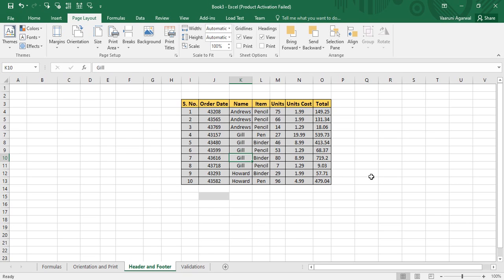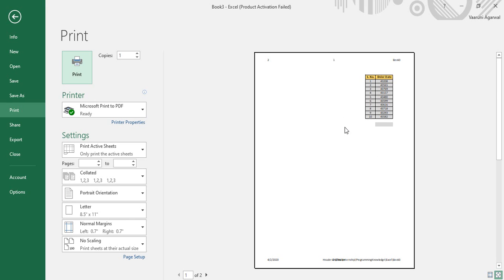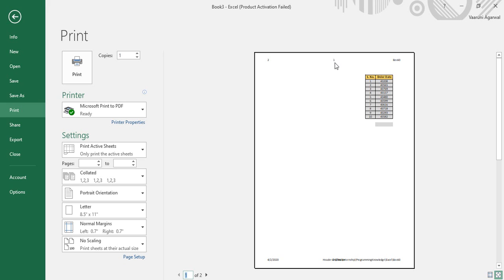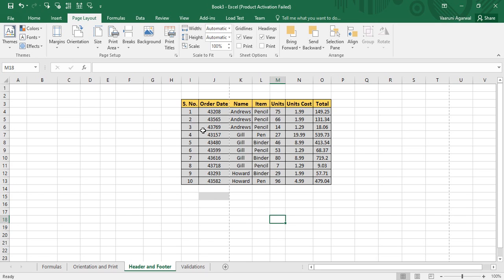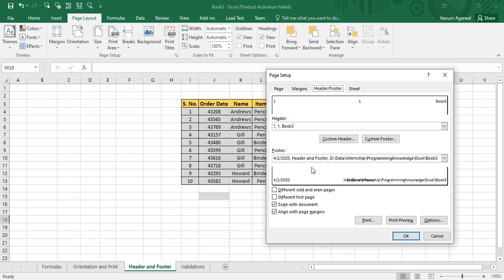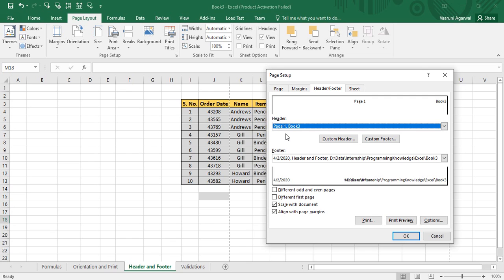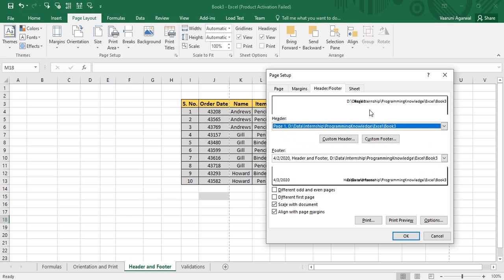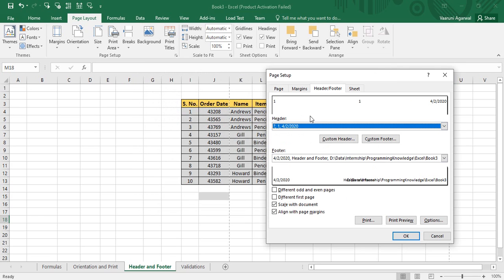Microsoft Excel Tutorial - How to use Header and Footer in MS Excel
In this MS Excel tutorials video, we are going to look that how can we use orientation to manipulate the way text is shown in a cell. Apart from this, we are also going to learn how to customize the print of the excel sheet.
This customization includes setting up a specific print area of the excel sheet and other print options as well